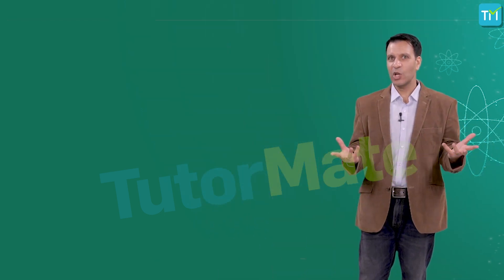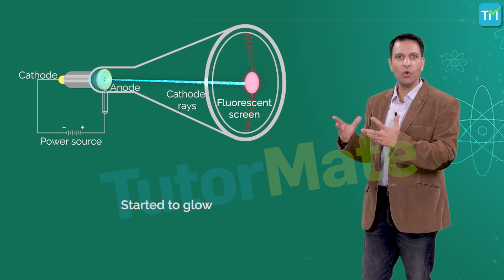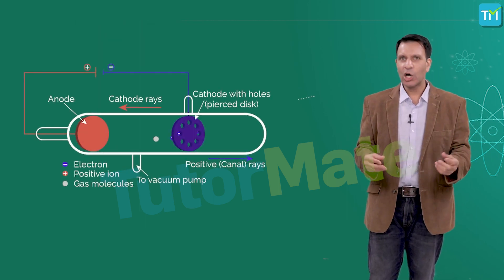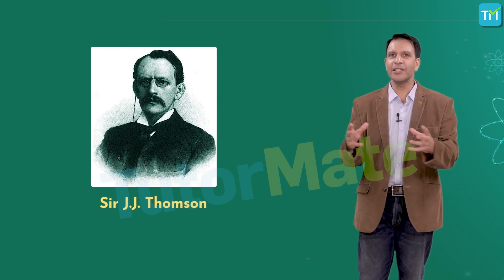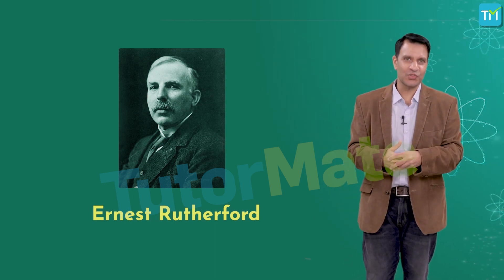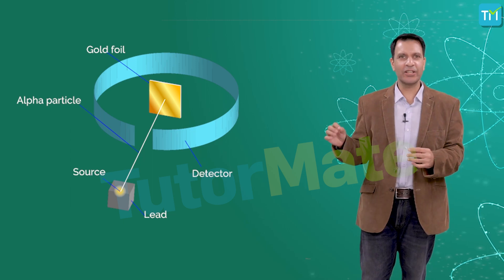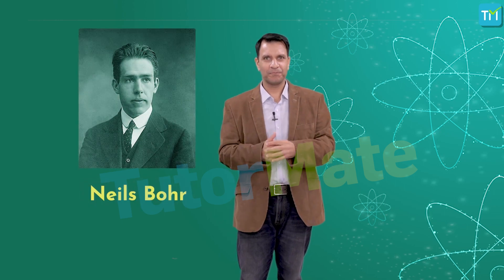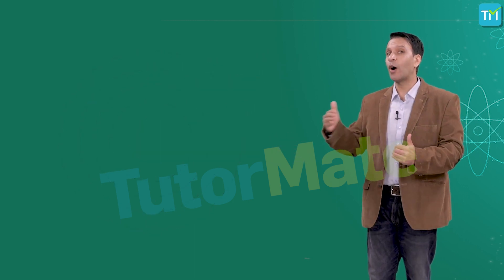Structure of the Atom Science Chemistry Chapter 4 CBSE (NCERT) Class 9 (IX) Science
Structure of the Atom Class 9 CBSE

This is the video of the fourth chapter (Chapter 4) of Class 9 Science – Structure of the Atom

The topics that are covered in this video are listed here: We start with the concept of Charged particles in Matter. We then move on to the next topic of The structure of an Atom where we see various models like Thomson's model of an Atom, Rutherford's model of an Atom and Drawbacks of Rutherford's model and Bohr's Model of Atom. We also learn about Neutrons. We then move on to the next topic where we learn How are electrons distributed in different orbits (shells). After learning that, we move on to understanding Valency. The next topic is of Atomic number and mass number. After knowing these two terms we shall see Isotopes and Isobars which are related to atomic number and mass number.

to learn more about Structure of the Atom and Tutor Mate.